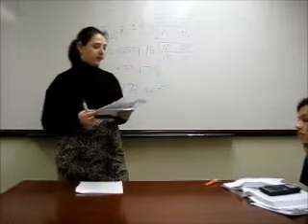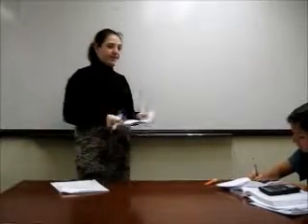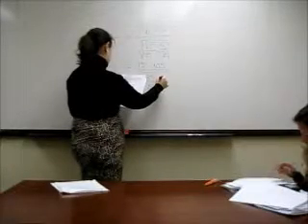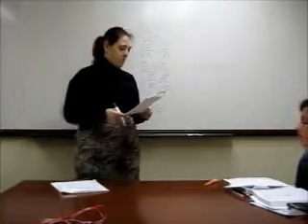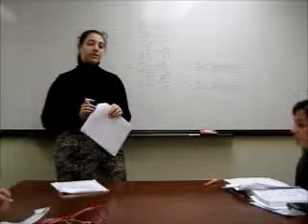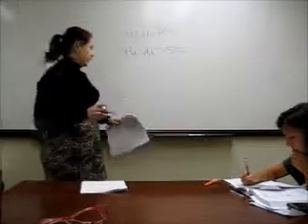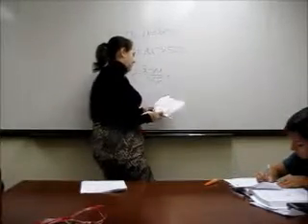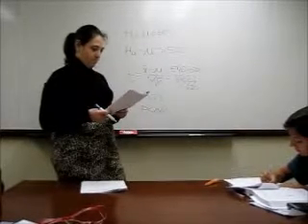Biostats, exam 3, part 2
Biostatistics Temple University Public Health